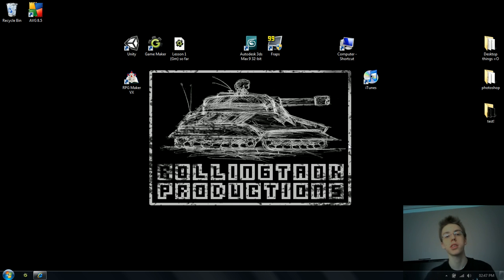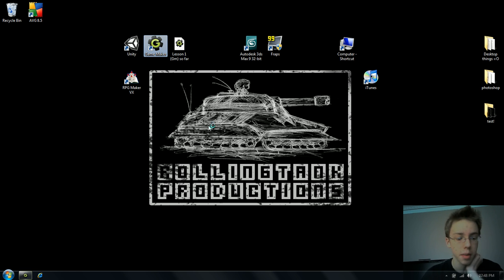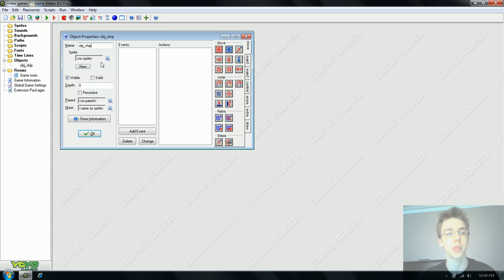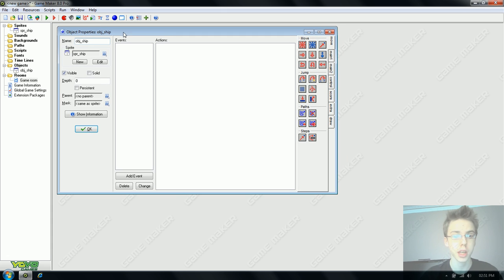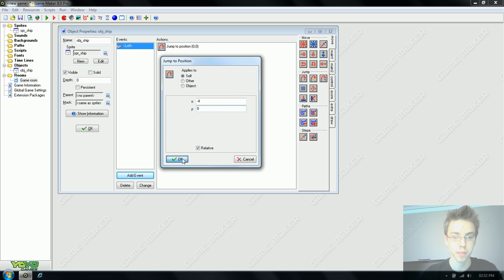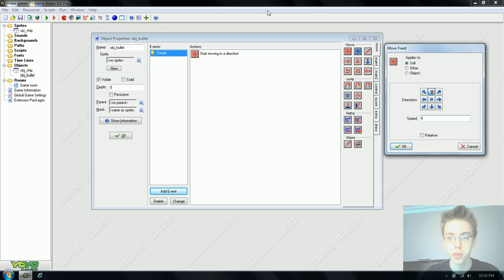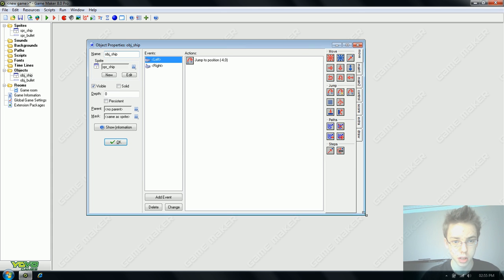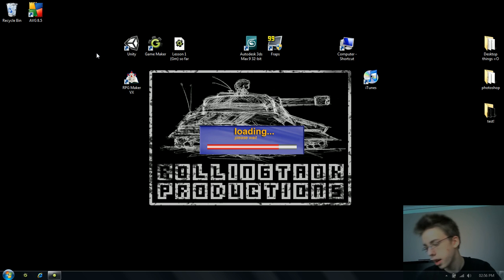Game Maker: Beginner's Tutorial (Part 1)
The first part of a series of tutorials explaining the basics of Game Maker.